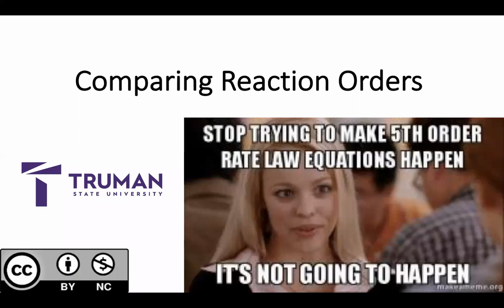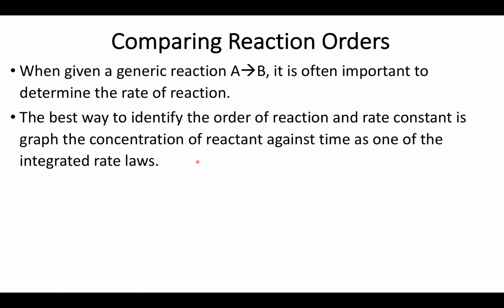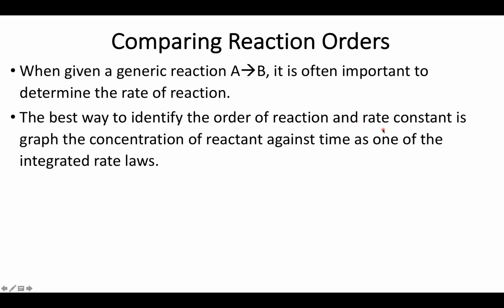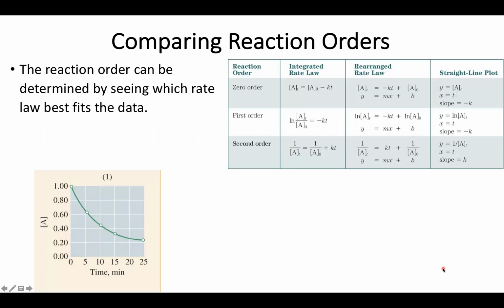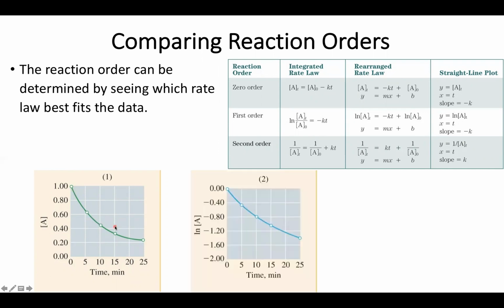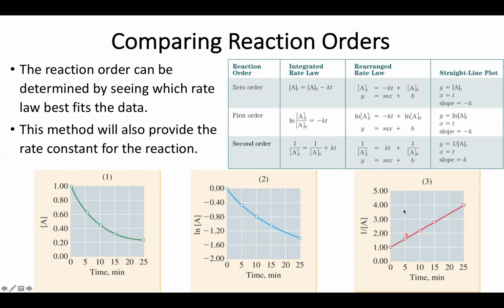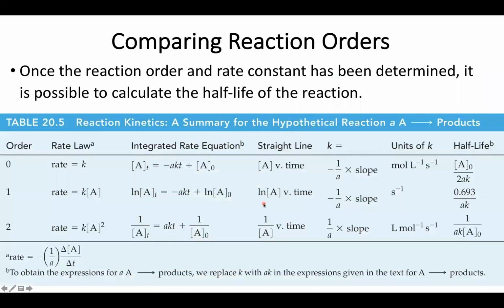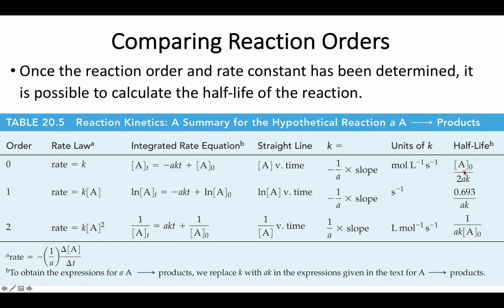17.7-Comparing Reaction Orders